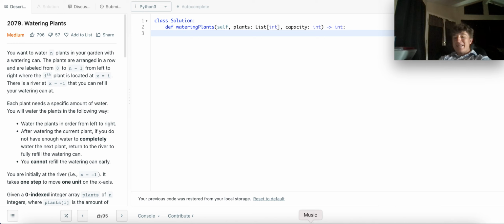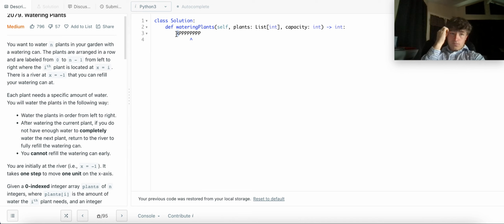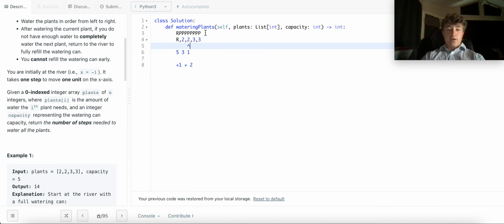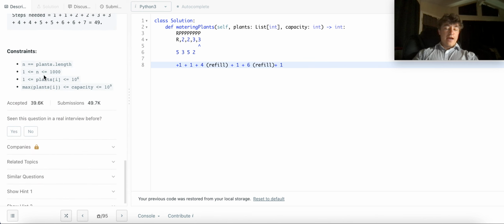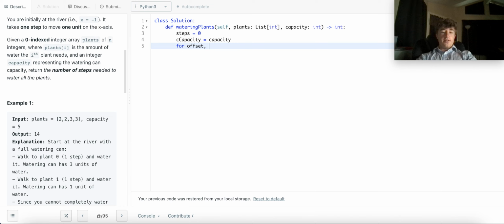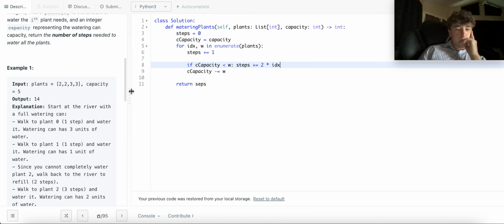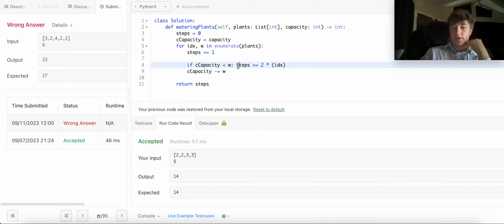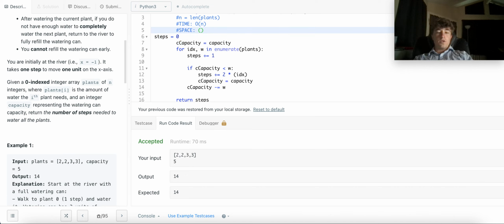Leetcode 2079. Watering Plants